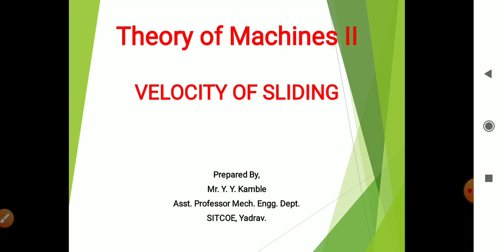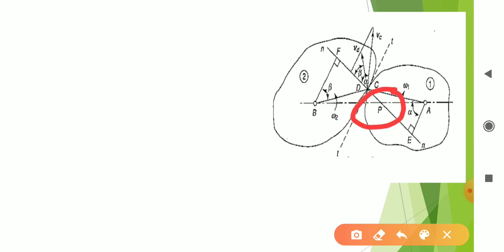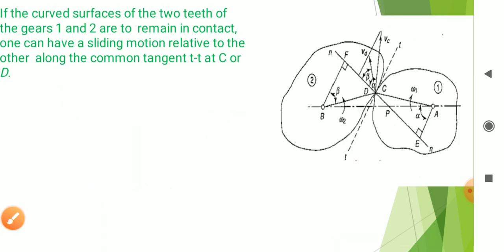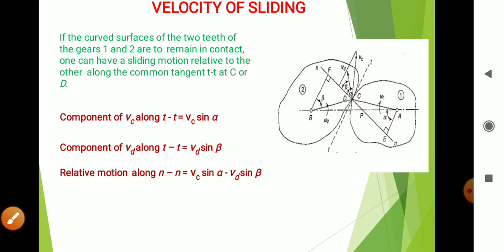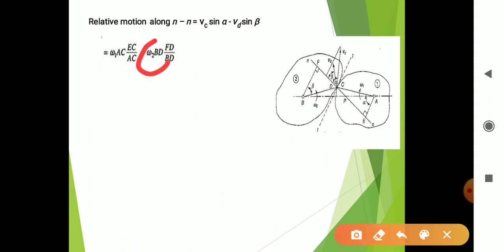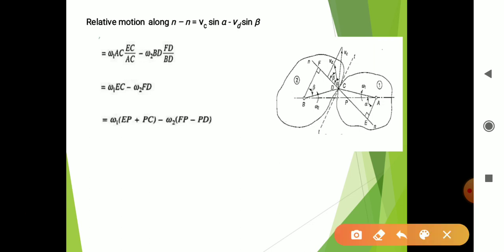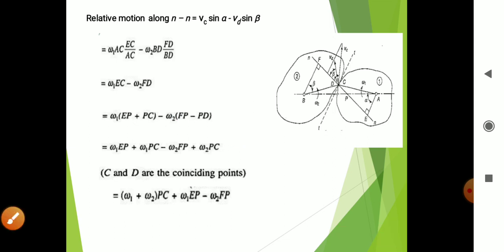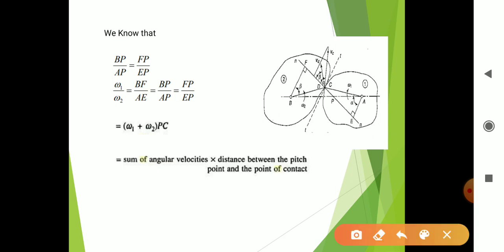Velocity of Sliding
Topic - Toothed Wheels
Subject - Theory of Machine II
Lecture No.5